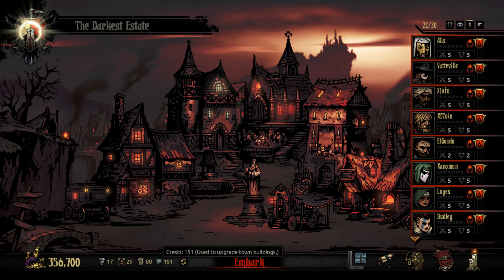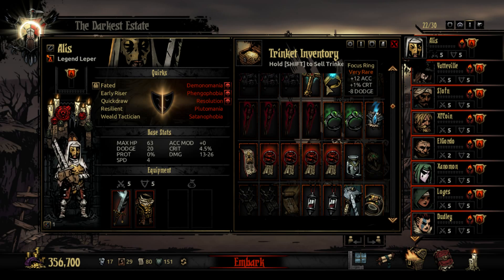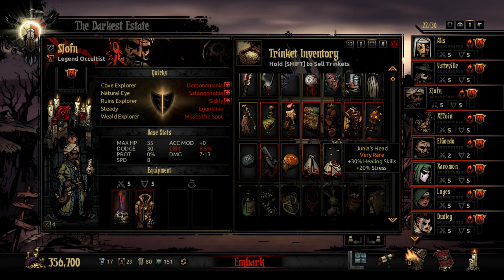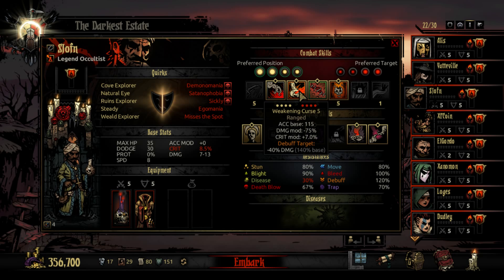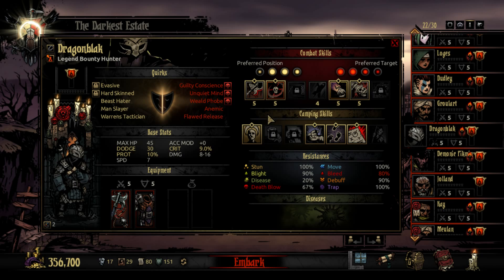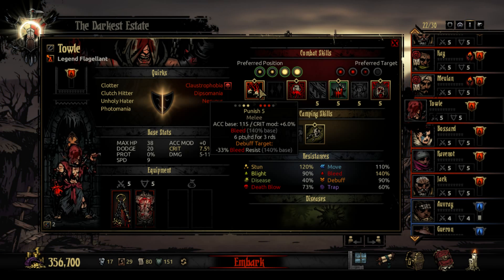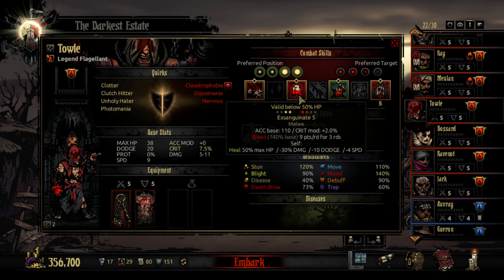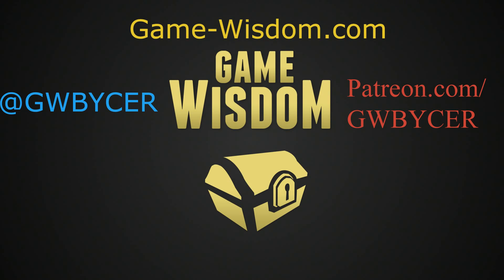Darkest Dungeon Guide -- My Favorite Classes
For this quick video, I wanted to talk about my favorite classes in the Darkest Dungeon and the best ways to use them in the game.

SUPPORT GAME-WISDOM

Thursday night: Around 9 est we do a live show here on the channel with the recording available to watch afterwards.